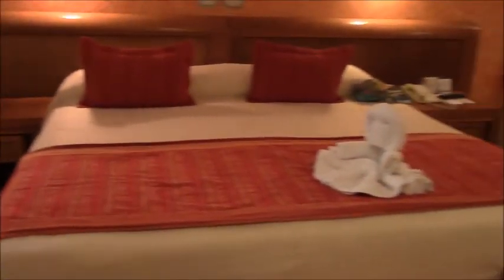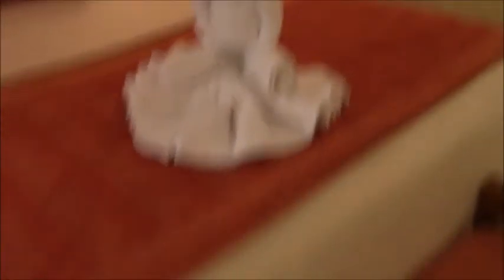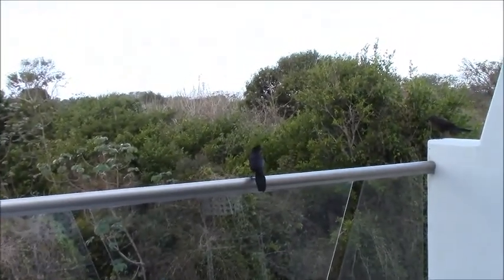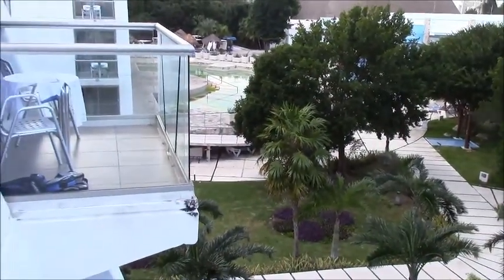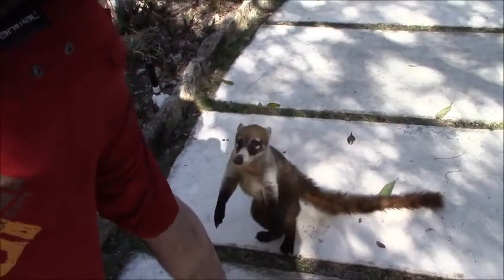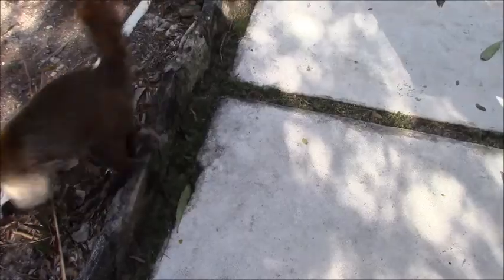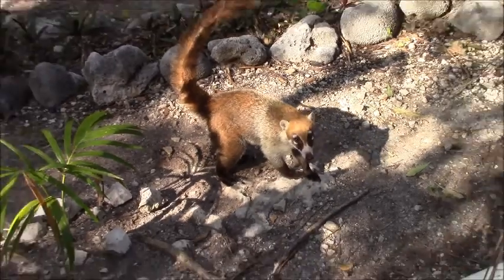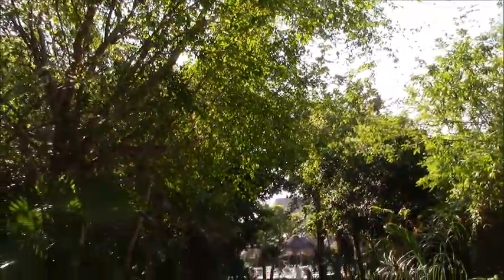Mexico 2017 Vlog | Part 1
Part 1 of my Mexico 2017 vlogs! Enjoy!